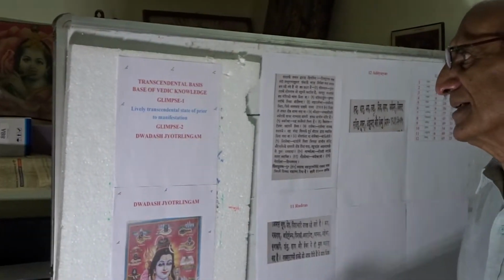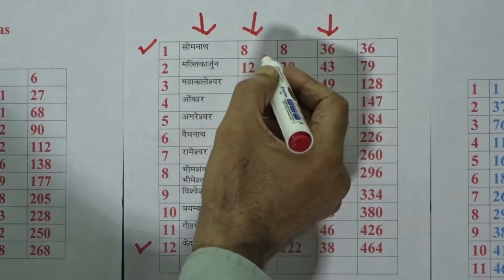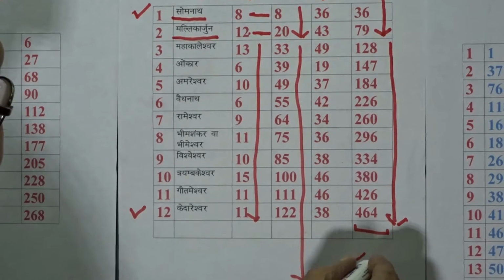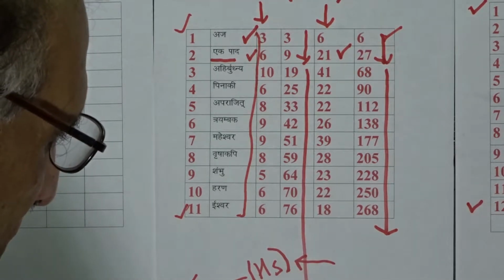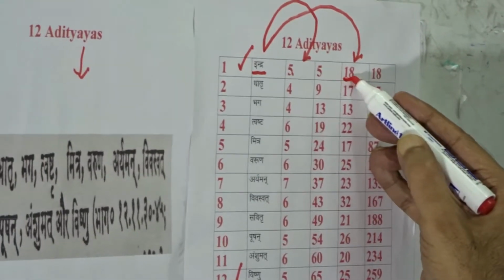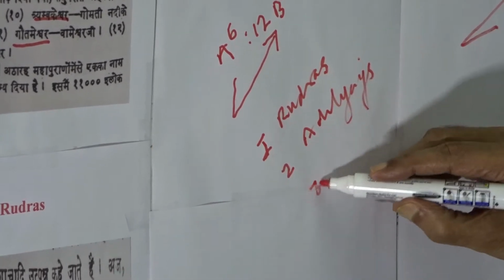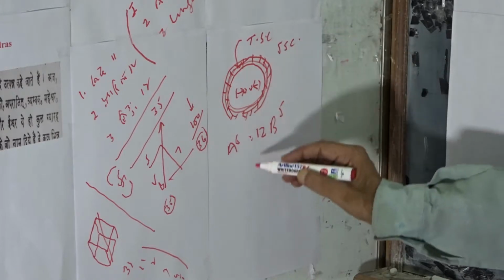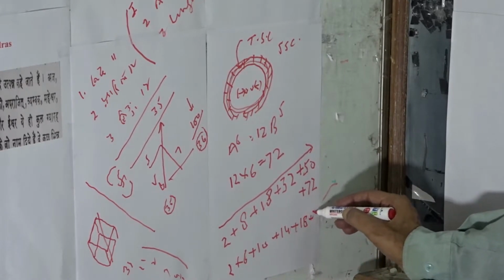Transcendental basis base of Vedic Knowledge, Glimpse-2